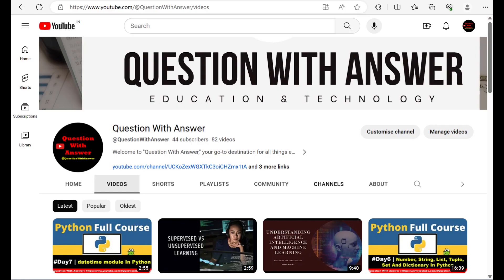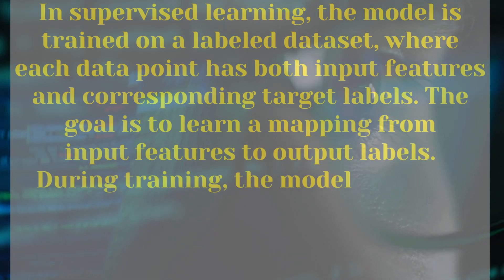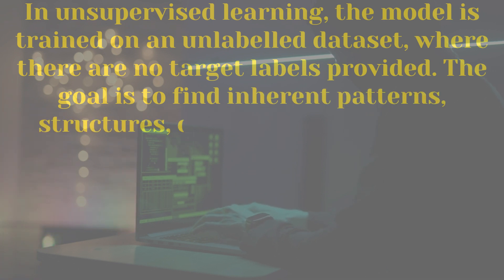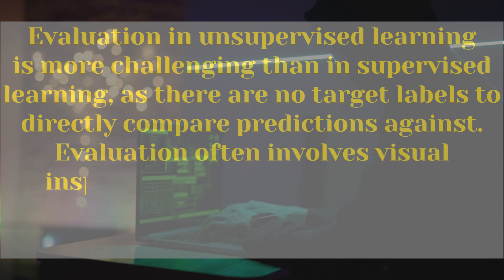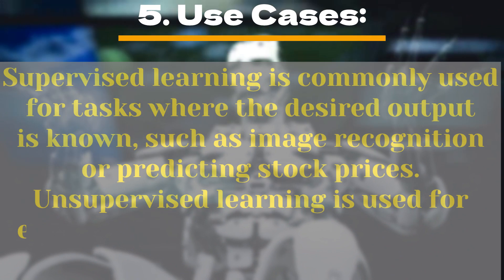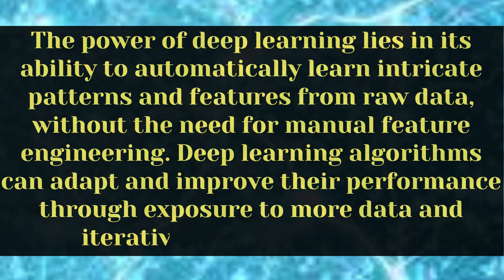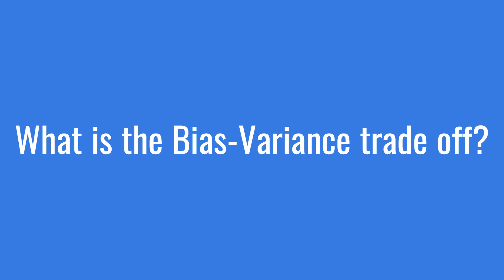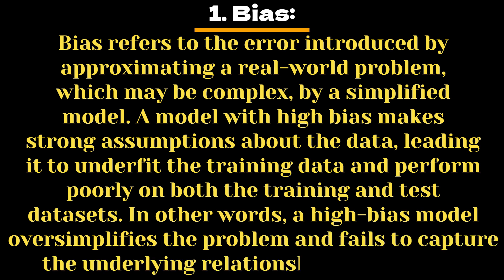Interview Question and Answer for AI & Machine Learning engineer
artificial intelligence | artificial inteligence | aritificial intelligence interview | artificial intelligence interview questions | interview | interview questions on artificial intelligence
artificial intelligence job interview questions & answers | artificial intelligence jobs
piers morgan artificial intelligence
what is artificial intelligence
aritificial intelligence
artificial intelligence podcast
artifical intelligence
synthesia ai artificial intelligence app review
ai interview questions
data science interview questions and answers
deep learning interview questions and answers
ai interview questions and amnswers
machine learning interview questions and answers
best ai interview questions and answer
interview tips
ai interview
top ai interview questions and answers
interview
job interview
tell me about yourself job interview answer
python interview
python programming interview questions
python job interview
python

technology
future technology
new technology 2023
gadgets 2023
2023 technology
future technology 2023
latest technology 2023
trends in technology 2023
new technology for 2023
2023 technology trends
new technologies 2023
tech gifts 2023
amazon gadgets 2023
new technology trends 2023 update
new technology trends 2023 review
best tech gifts 2023
new technology trends 2023 new update
new gadgets 2023
gifts 2023
technology in 2023
trend technology 2023

programming
programming languages
programming language
how to learn programming
top programming languages